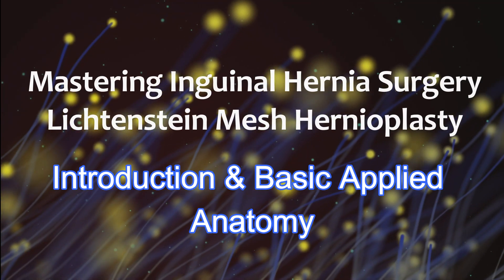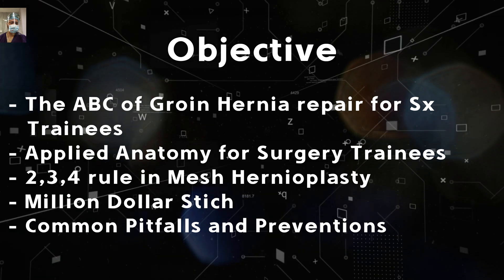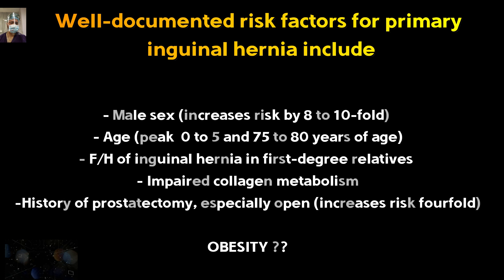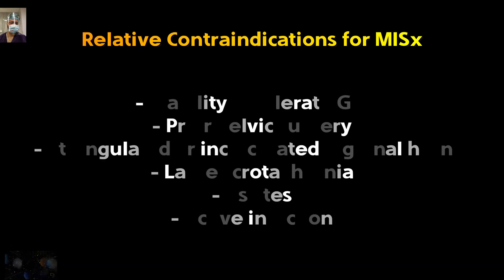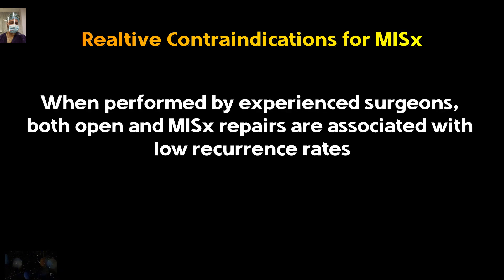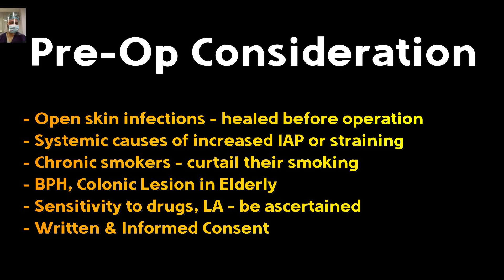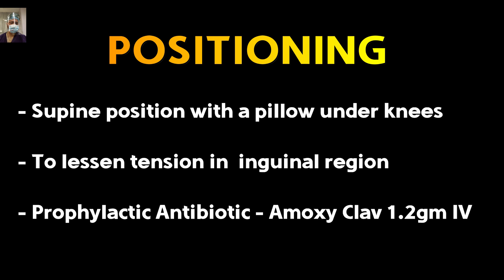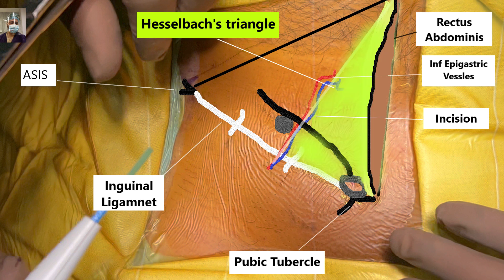Mastering Inguinal Hernia Surgery: Introduction & Applied Anatomy for Residents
Dear Friends!
Groin Hernia Series –
1. Part 1 - Herniotomy in a One & Half-Year-Old Kid.
2. Part 2 - Hernotomy in a two-year-old kid, skin-to-skin complete guide.
3. Part 3 - Mastering Inguinal Hernia Surgery: Introduction & Applied Anatomy for Residents.
Groin hernias, a common condition encountered in surgical practice, pose a challenge that demands a comprehensive understanding from surgery trainees. Among the various types, inguinal hernias are the most prevalent, constituting a significant portion of hernia cases. Aspiring surgeons must grasp the nuances of inguinal hernias, particularly the Lichtenstein Mesh Hernioplasty procedure, to develop proficiency in hernia surgery.
An inguinal hernia occurs when abdominal contents, such as the intestine, protrude through a weakened area or opening in the abdominal wall, typically near the inguinal canal. This condition is more prevalent in males and often manifests as a visible bulge in the groin region. Surgery trainees must recognize the importance of prompt intervention, as untreated hernias may lead to complications, such as bowel obstruction or strangulation.
Lichtenstein Mesh Hernioplasty, a widely employed surgical technique for inguinal hernia repair, involves reinforcing the weakened area with a mesh. Surgery trainees should familiarize themselves with the step-by-step procedure, which typically includes making a small incision, reducing the hernia, and securing the mesh over the weakened region. This method not only provides a durable repair but also contributes to a faster recovery compared to traditional approaches.
Dear Friends!